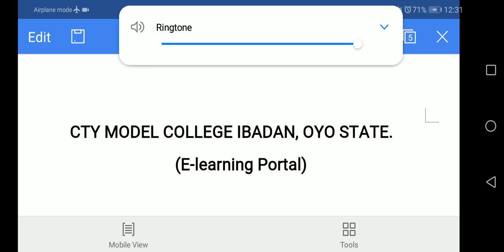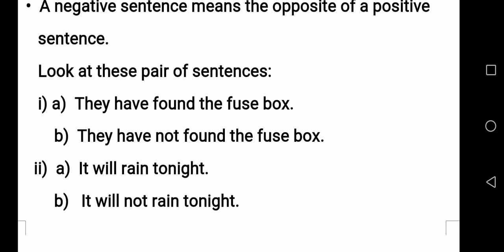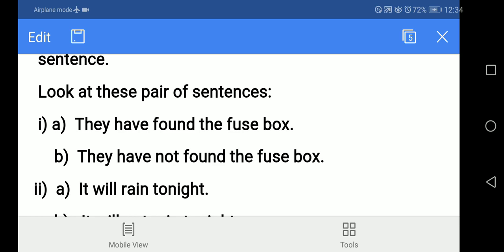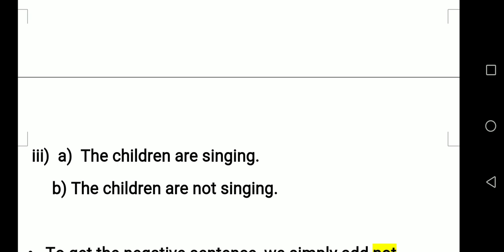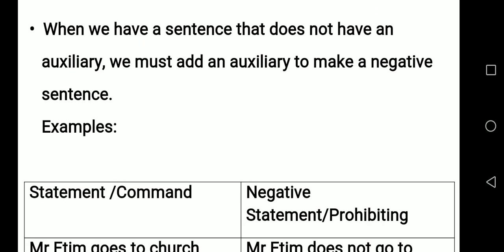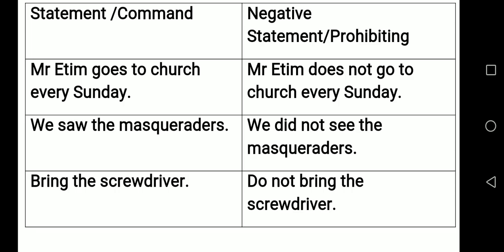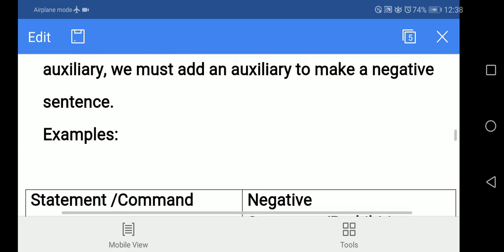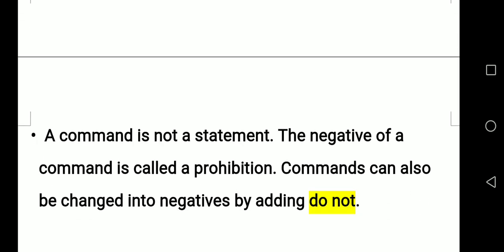J2 eng wk 8 ls 1